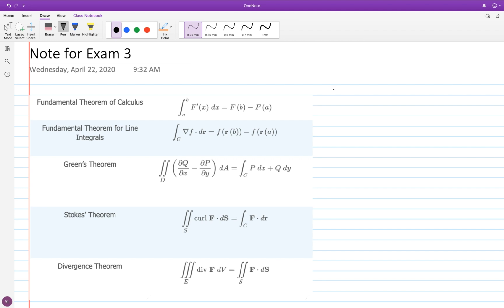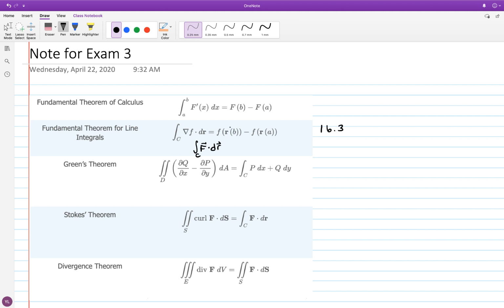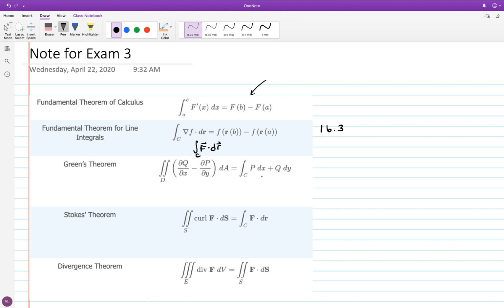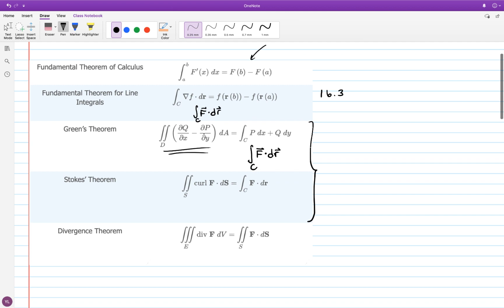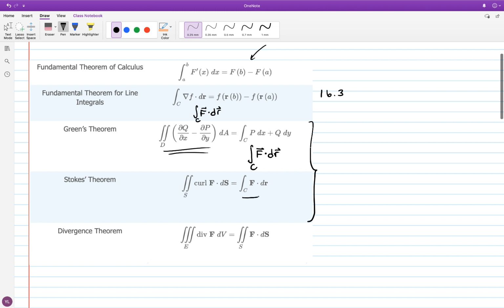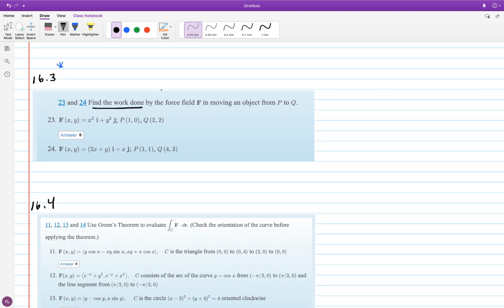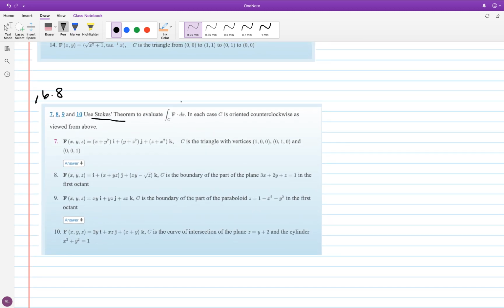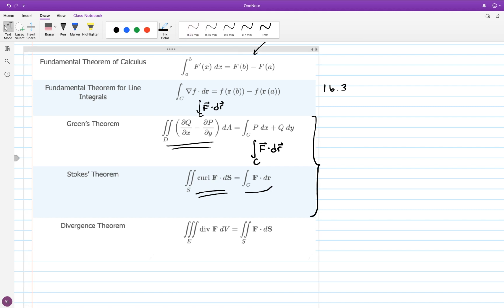MST 113 Note for exam 3